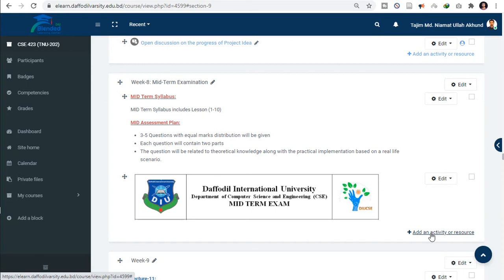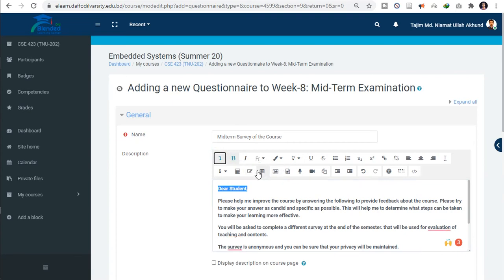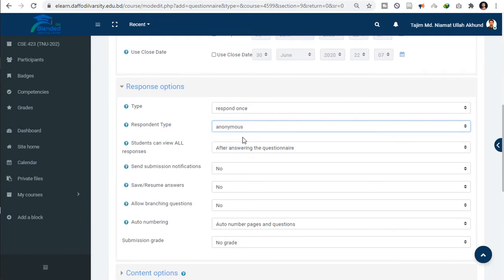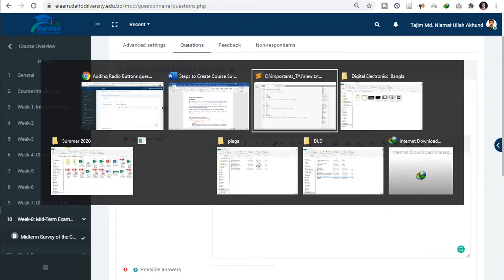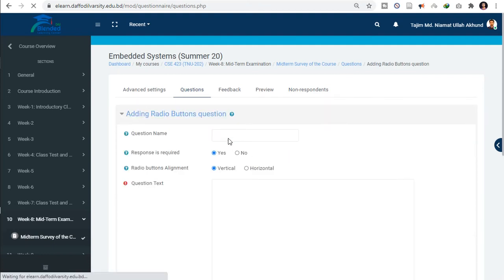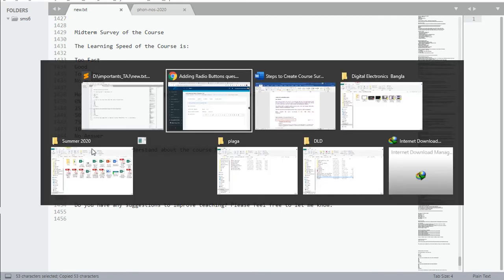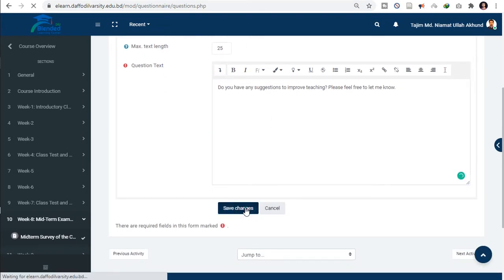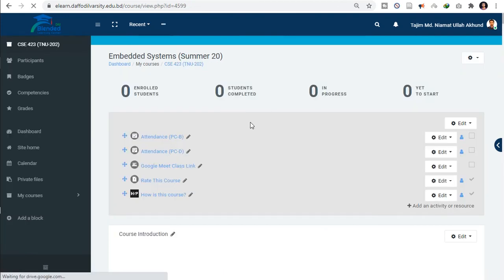How to create Questionnaires in Moodle for Survey | BLC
Midterm Survey of the Course

The Learning Speed of the Course is:

Too Fast
Good
Too Slow
No Answer

How much do you understand about the course Presentation?
0%
25%
50%
75%
100%
No Answer

How much do you understand about the course Material?
0%
25%
50%
75%
100%
No Answer

Do you have any suggestions to improve teaching? Please feel free to let me know.

Other Videos of This Series:
How to Generate Report in DIU Smart Edu and Save it as Excel file from HR DIU